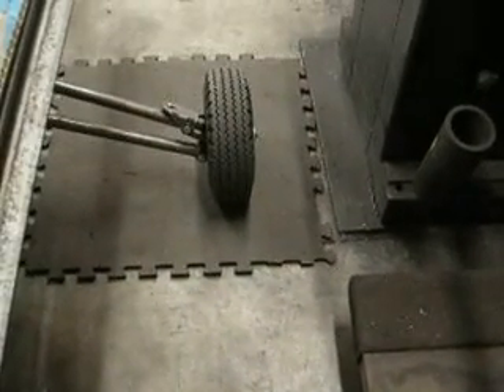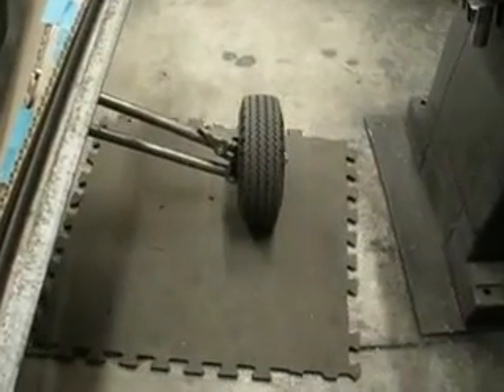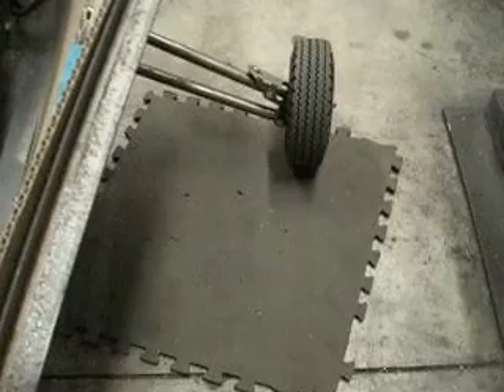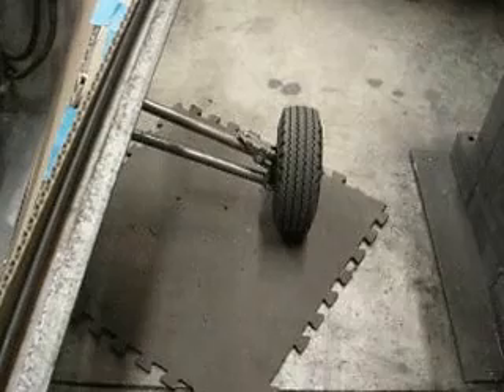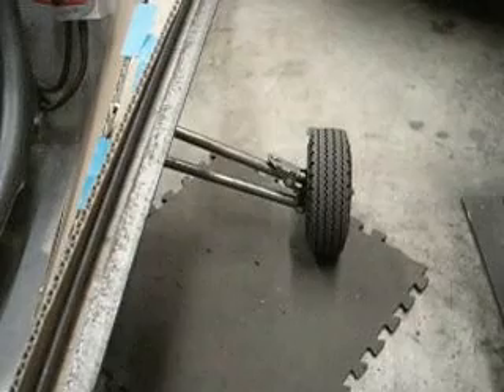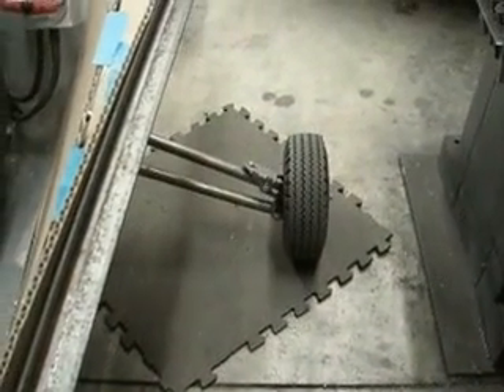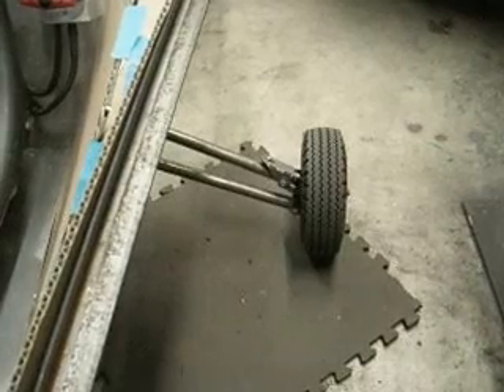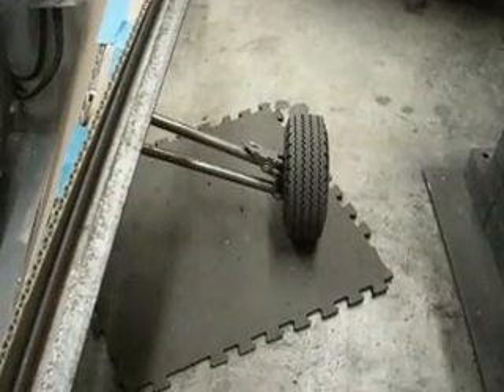Tire scrub without omni-directional wheels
Demonstration of why omni directional wheels (holonomic wheels) are used on our CabinBike™ enclosed motorcycle. Without omni-directional wheels, The landing gear tire(s) will "scrub" sideways when making a tight radius turn.